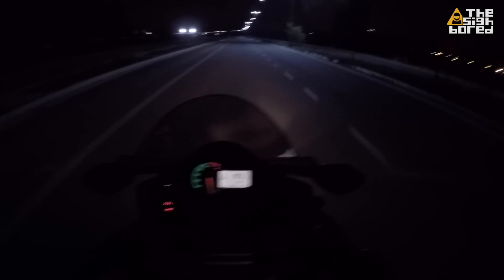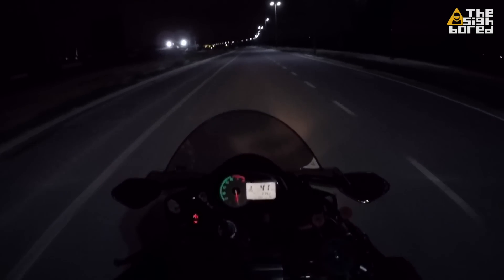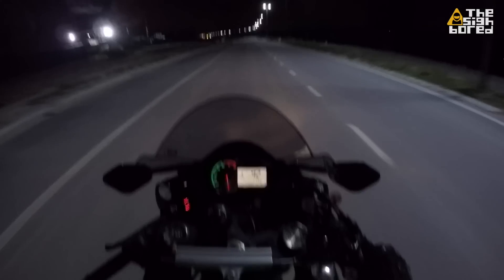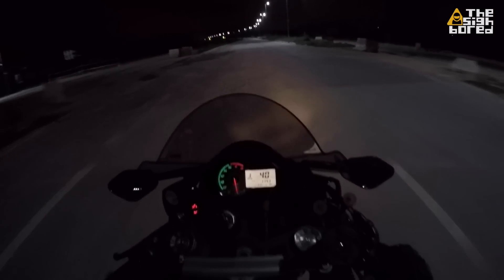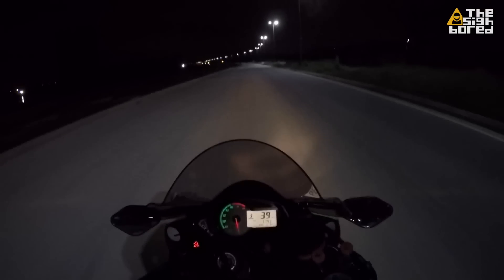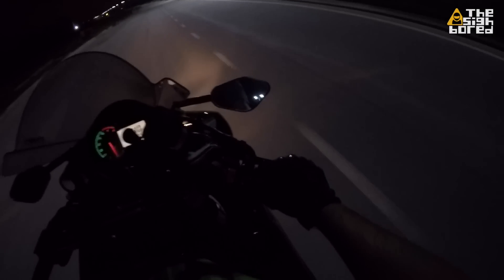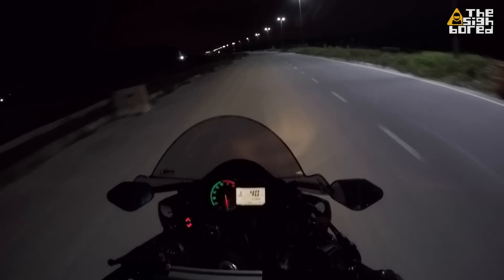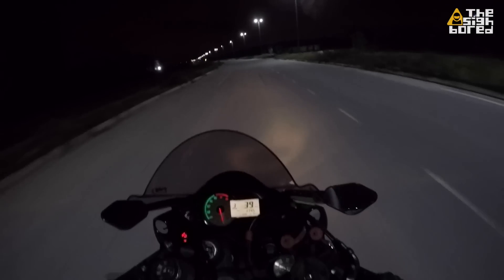Motovlog #38: Killer switch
To use or not to use? You decide!